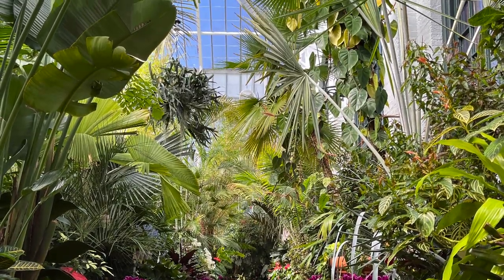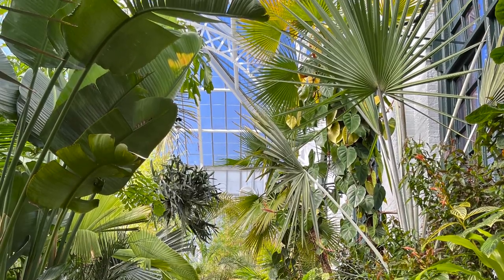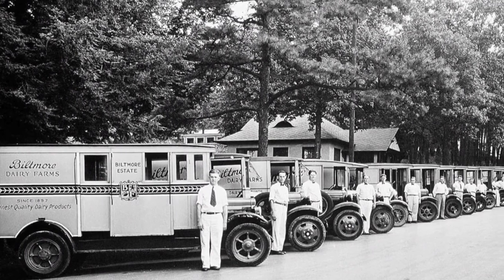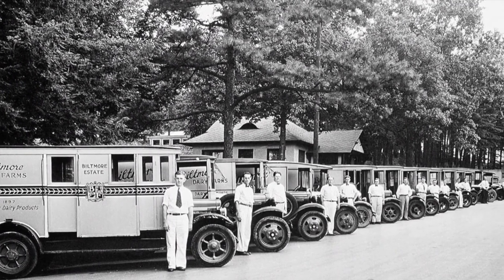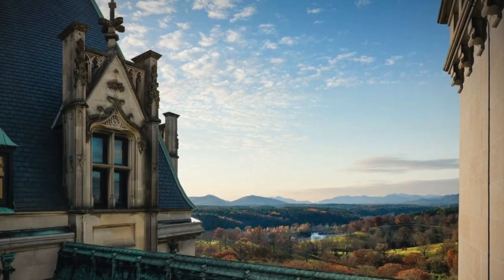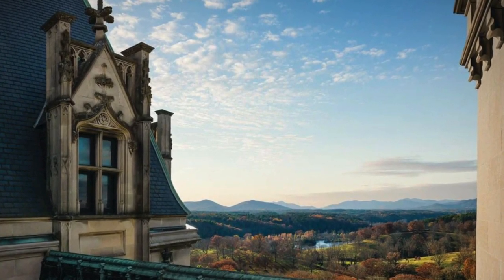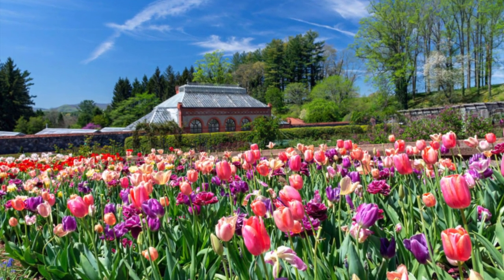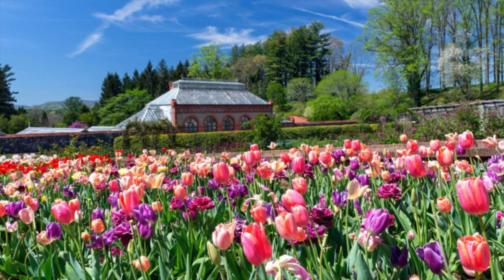Biltmore: America's Largest Mansion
The Biltmore is one of the most popular tourist destinations in the United States, and for good reason! This mansion is an amazing example of American architecture and history, and is definitely worth a visit!

As storytellers, we are proud to be on the forefront of using newly available technological and research tools to create entertaining and educational videos for you. As time-saving and creative devices, we are pleased to say that all aspects of our productions benefit from the use of natural language processing tools (such as ChatGPT), photo animation & manipulation apps, A.I.-generated art, and more.